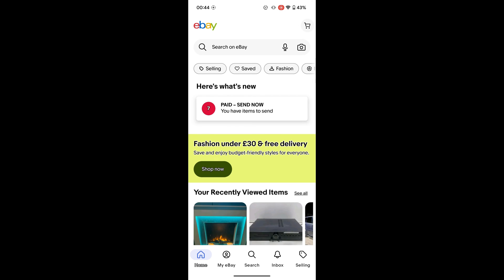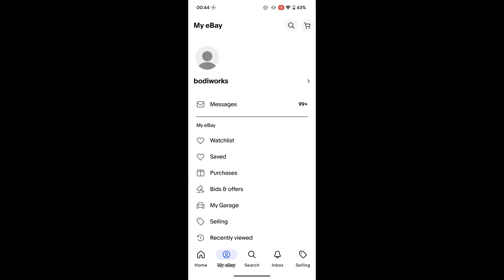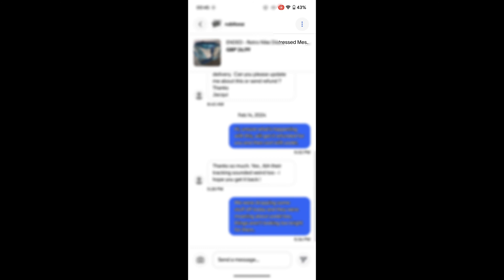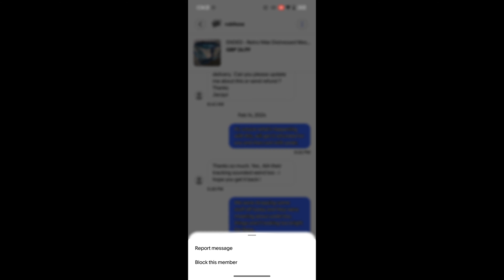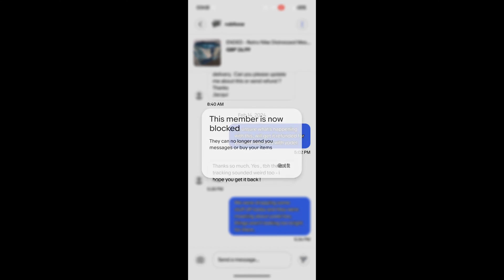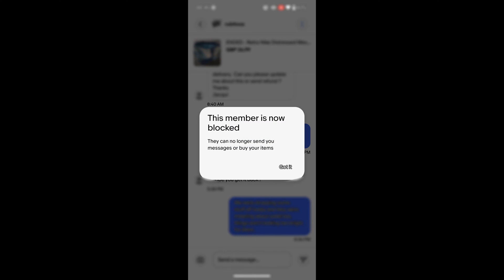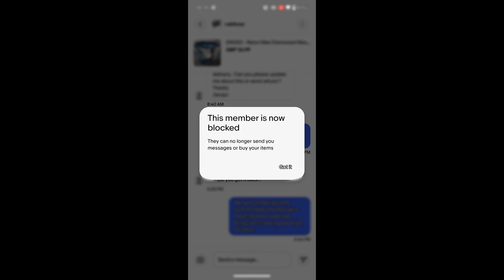How To Block A User On Ebay App - Quick & Easy!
In this video i show you How To Block A User On Ebay App. This follows on from my previous video on how to block buyers on ebay to stop them from bidding, buying and even messaging on ebay if you do not want them to, FOR WHATEVER REASON YOU MAY HAVE!

Most users are on the ebay app and was asked numerous times on how to block an ebay user on the Ebay app, so here it is. Not long and very easy to do. ALTHOUGH there are occassions where the action CAN ONLY BE DONE ON the desktop version of Ebay, in this video I'll show you when that is!

Link to the desktop version to do this quickly in the video suggested at the end of this one so stick around for the CHEAT LINK AT THE END!